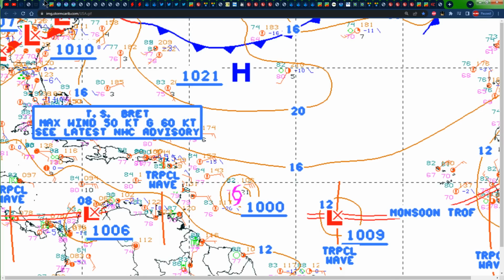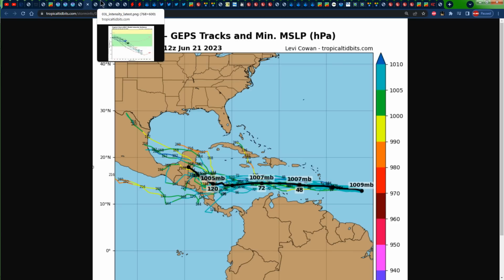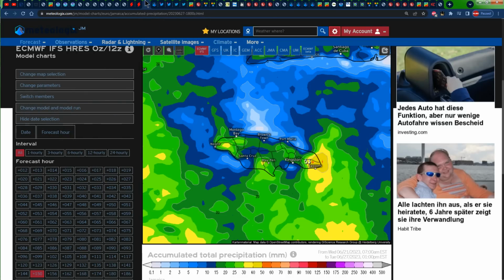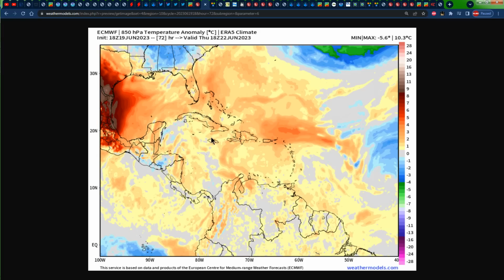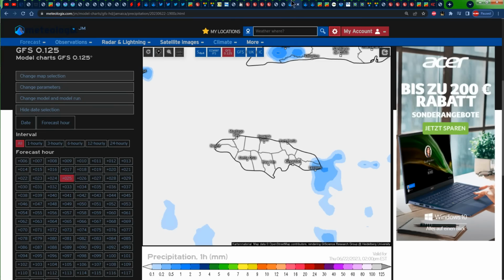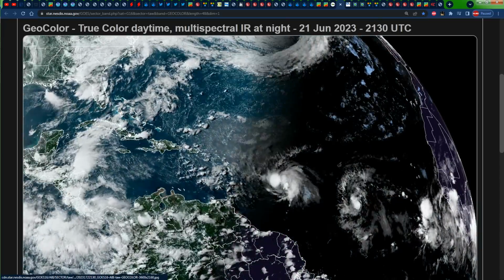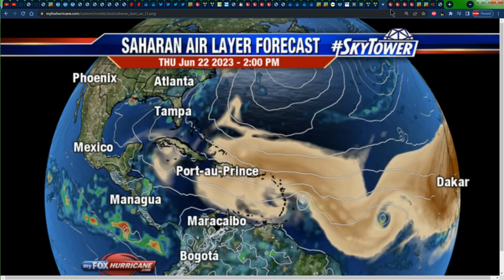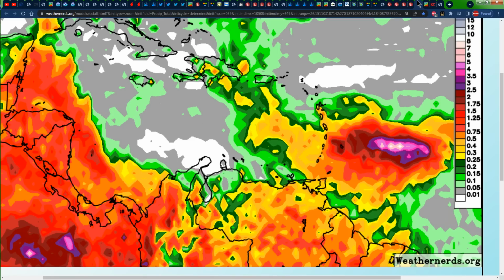Thursday, June 22, 2023's Forecast for JAMAICA & the CARIBBEAN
In this video, Weather Jamaica gives us the weather report across Jamaica for Wednesday, June 21, 2023 and the forecast for Thursday, June 22, 2023 and we also talk about the forecast across the Caribbean.
0:00 - Tropical Storm Bret and Invest 93L's Forecast
6:58 - Wednesday's Weather Report for Jamaica
 8:40 - Thursday's Forecast for Jamaica
13:32 - Caribbean's Weather Report & Forecast